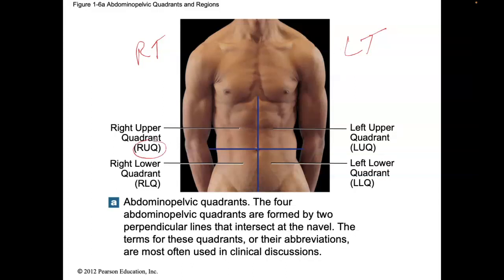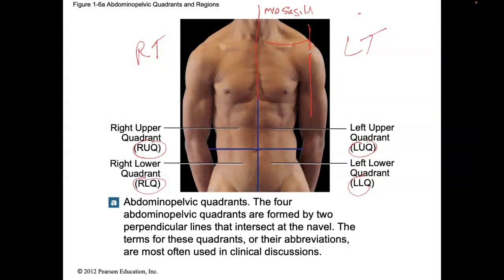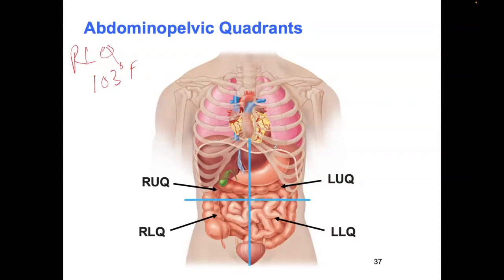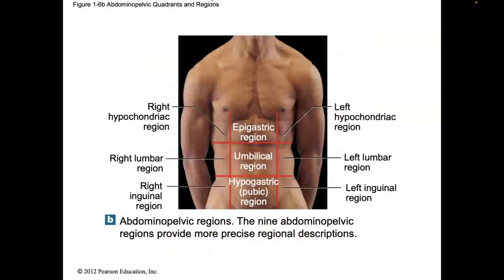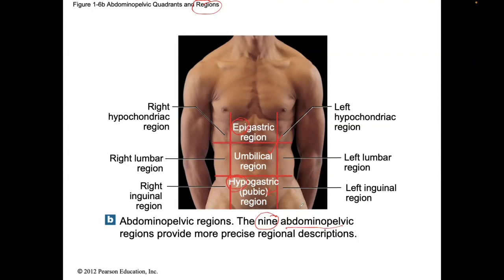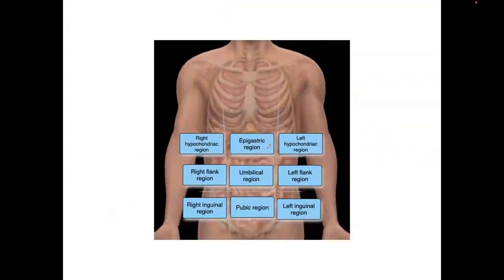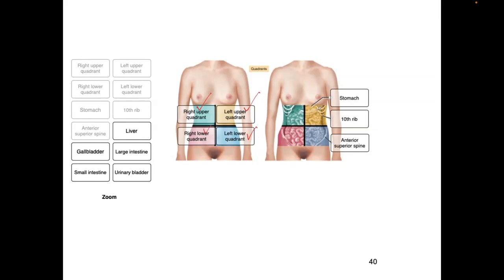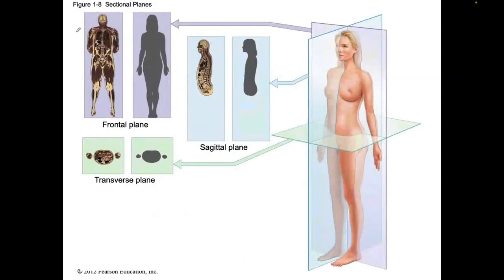A&P 1 Abdominal Quadrants and Regions